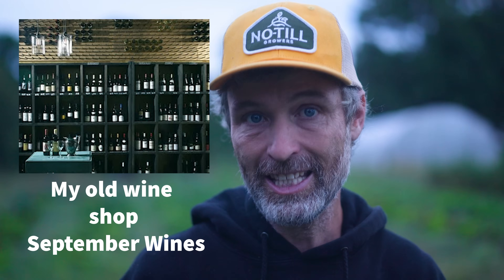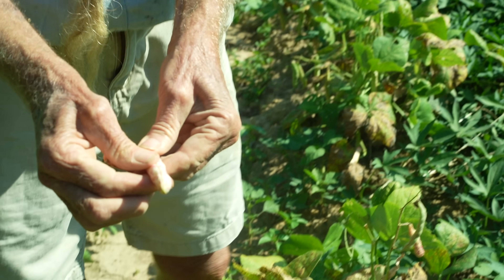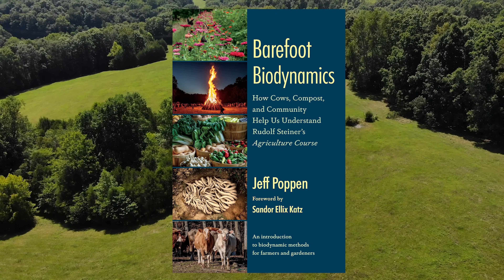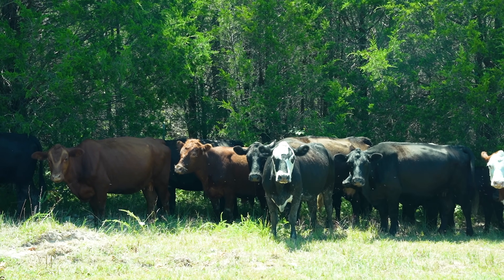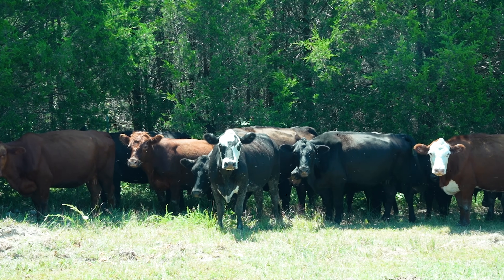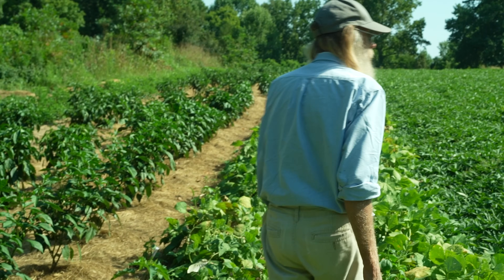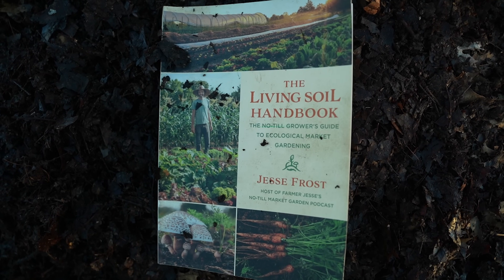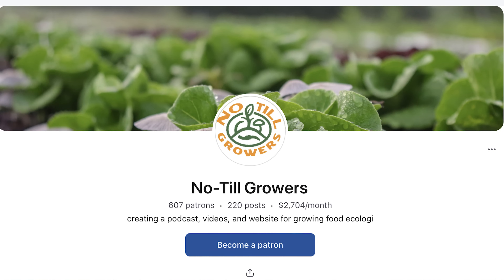What is Biodynamic Agriculture?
In today's video Jeff Poppen, known as the Barefoot Farmer, breaks down what biodynamic agriculture is and how it works on his farm, Long Hungry Creek, in Tennesee.

In this video we discuss: What is biodynamic agriculture, how does biodynamics work, and more!

Jeff’s New book

Rudolf Steiner’s Book “Agriculture”

🚨 Support Videos like this 👇
Preorder Dan's Brisebois' Seed Book!